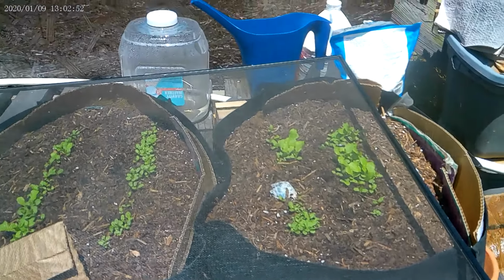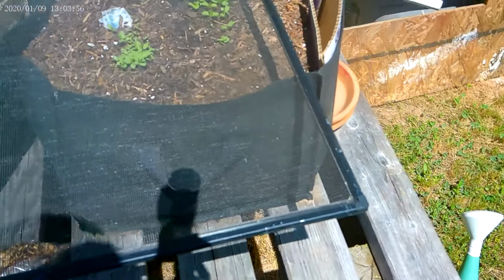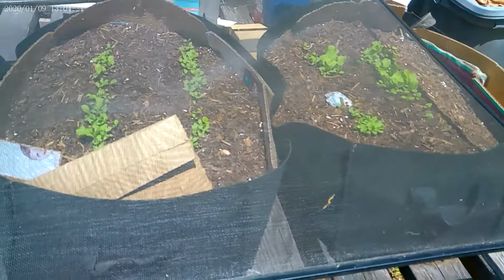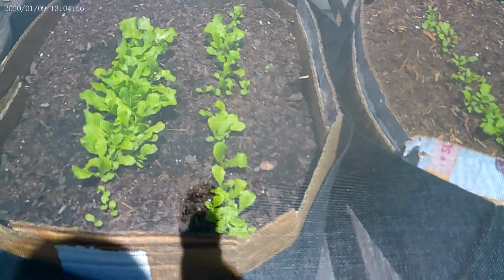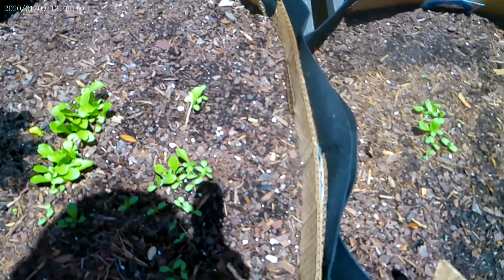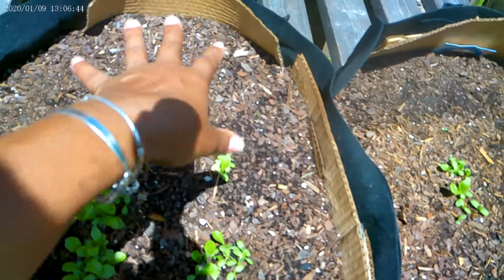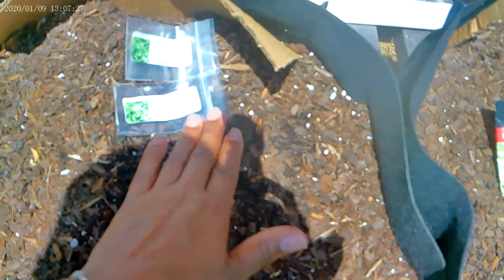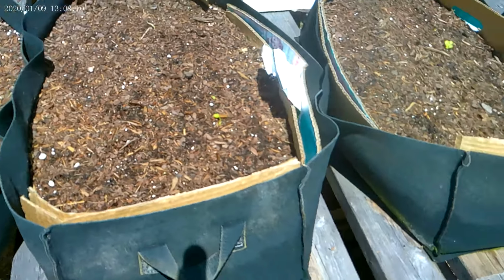DIY How to Repurpose screen Door and Reseed!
Peace Beloveds!!!

Peace Beloveds! Where have Esi been??👇🏾

Links Links
Vavsea☝🏾
Oyster roaster oven☝🏾

Johnny apple peeler☝🏾

Presto dehydrator☝🏾

Loaf pans pullman☝🏾

Bluetti☝🏾

W-king outside speaker☝🏾

Supa ant canning supplies☝🏾

Food saver regular sealer☝🏾

Gopower plus☝🏾

Carbon steel wok electric☝🏾

Gas one butane fuel☝🏾

Amazon Basics Lightweight Camera Mount Tripod Stand With Bag - 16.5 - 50 Inches

Ring light☝🏾
Video camera☝🏾

Hot hands warmer☝🏾

Vont lights

Raised Beds

Auger Drill Bits

NFT Handbook

Giraffe retractable water hose

Peace 🐝Loveds! For those that don’t know my name is EsiK The Homesteddah😉 Hairstylist that loves to Grow,  Coupon,Cook,Craft, (Sewing,knit,crochet)DYI, Travel.I started my homesteading journey almost 3 years ago after living in my home for 17 years now. I believed the lie that I couldn’t grow in clay in the deers would destroy everything,so I mowed almost  a acre of grass for 14 years!! Please don’t do that,Grow with what you got I don’t care how  small you think your space is you can grow food so get to  growing at all I’m means necessary. I wish I had started wayback but i didn’t know where to began ,so I began on my back deck and then into my yard! Yes I fell in love with growing it became another passion for me! So get to growing family and I hope you guys are inspired to start your own journey into homesteading and continue enjoying my journey as I continue to JOURNEY! Peace and Bliss to you all🥰❤️ Thank you all for Your love and Support

Thank you all for tunning into my Channel ,your Endless Encouraging words,  your Love,also your Generosity!PEACE LOVE N LIGHT 🥰❤️😘😘😘

Buy a a snicker😋
Fan mail
POBox
49212